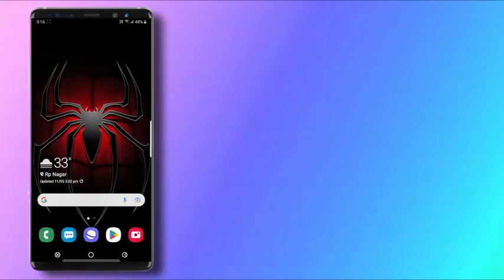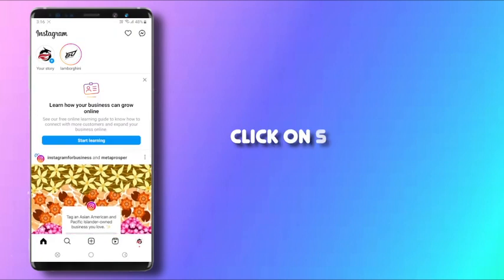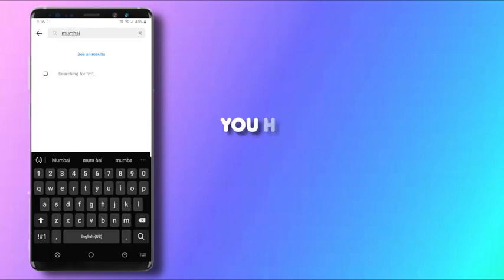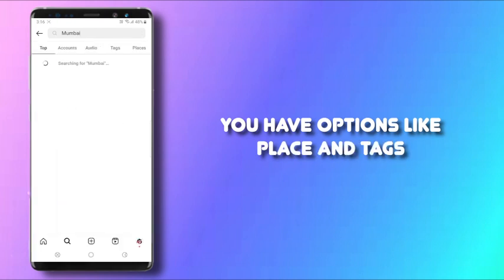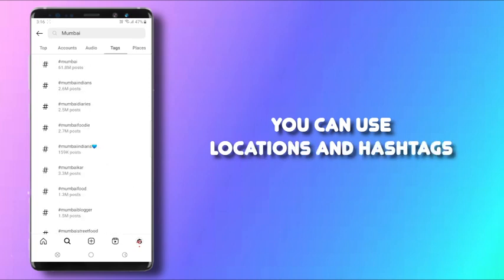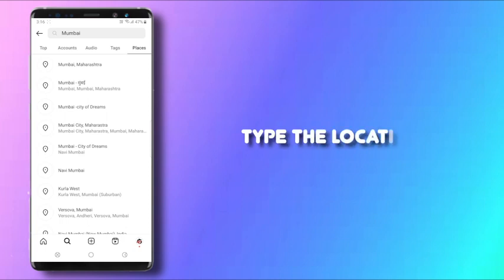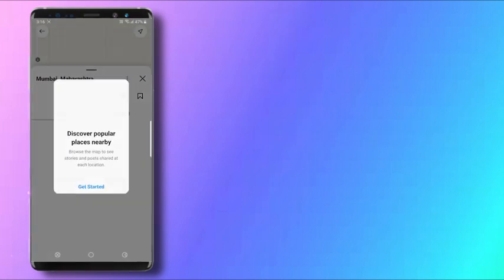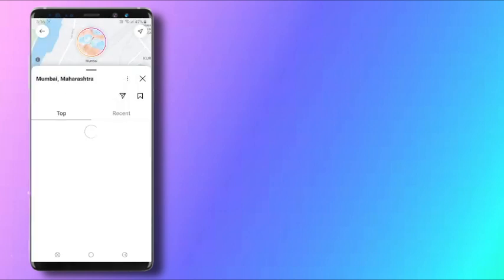How To Find Someone On Instagram Without Knowing Their Name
In this video, we will show you how to How To Find Someone On Instagram Without Knowing Their Name step-by-step in just 3 min.

If you want to be able to find someone on instagram without knowing their name, then this video will be perfect for you!